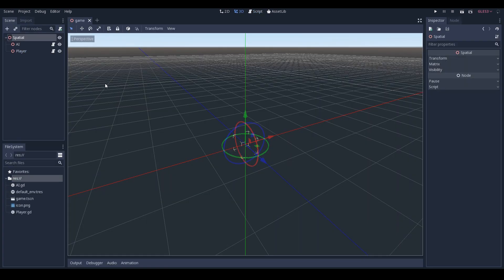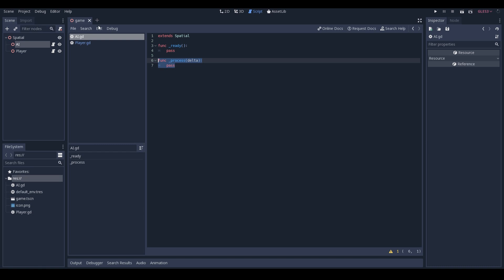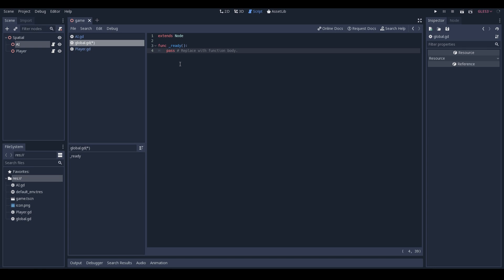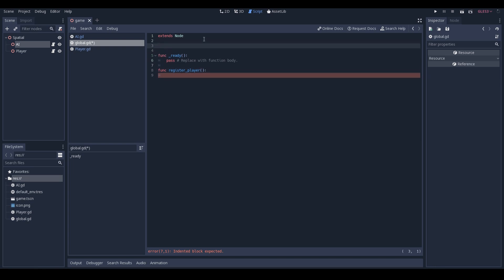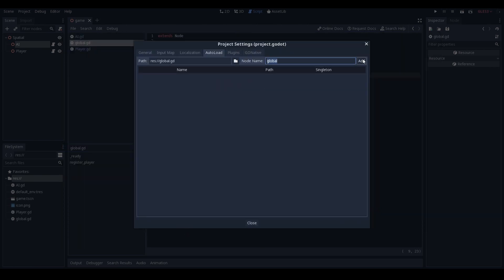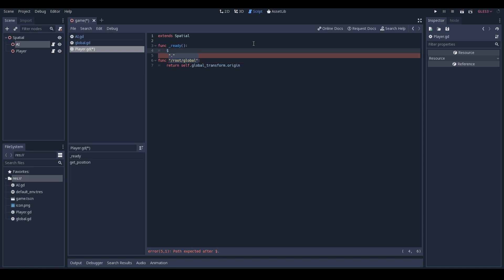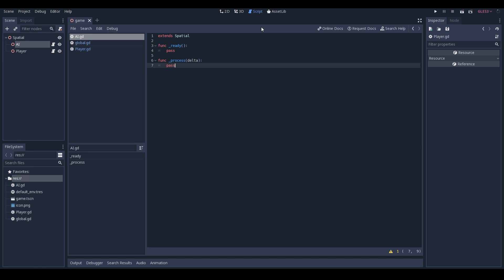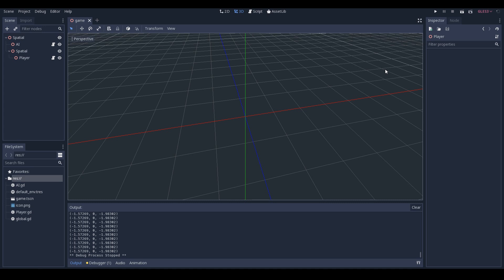Global Access to player Node - godot tutorial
In this tutorial you will learn how to set up code in Godot to allow global access to elements of the player node like the player nodes position no matter where the node is located in the scene.